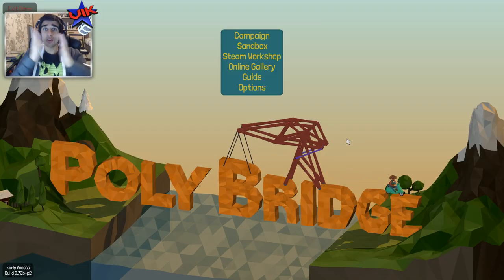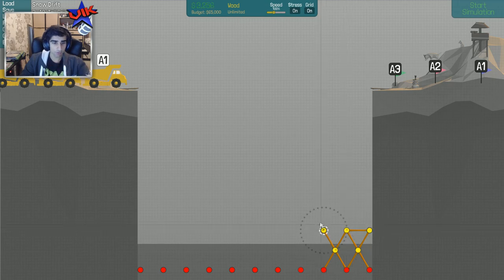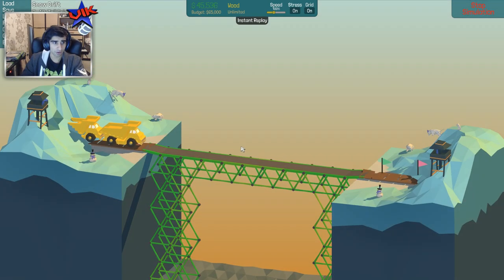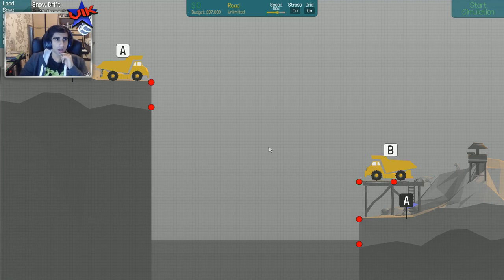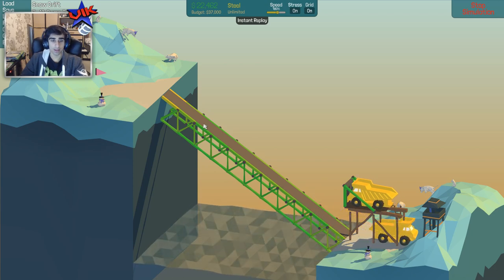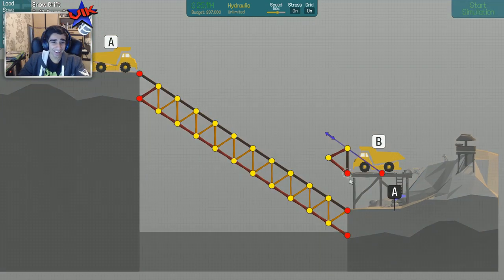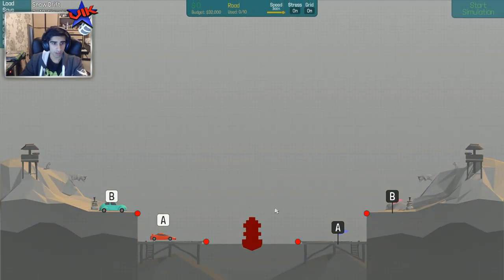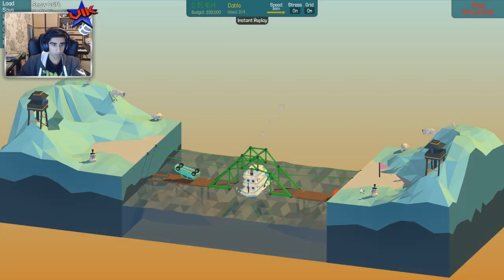POLY BRIDGE #7 'HOW?!' with Vikkstar